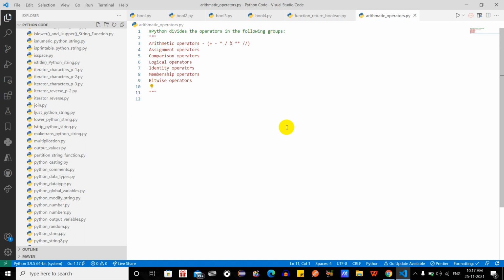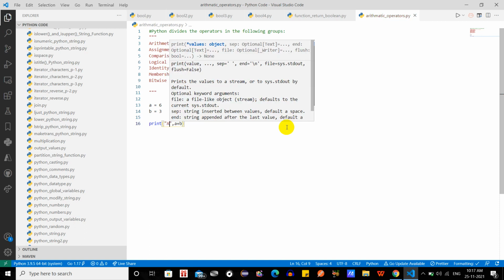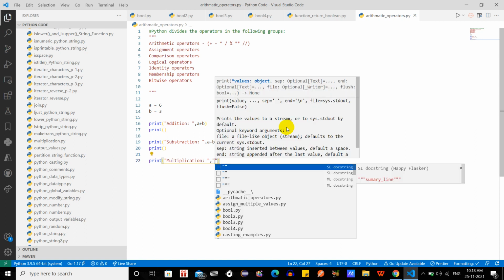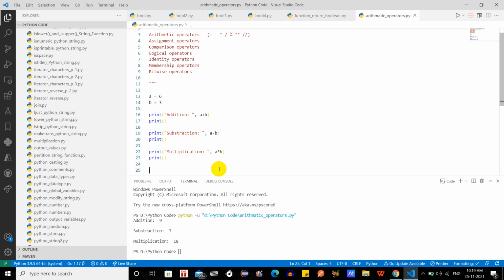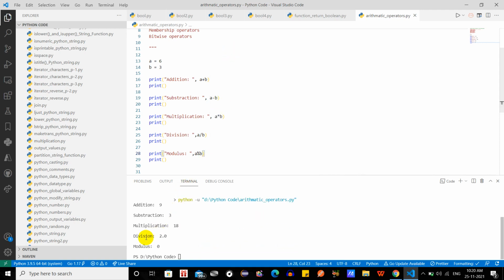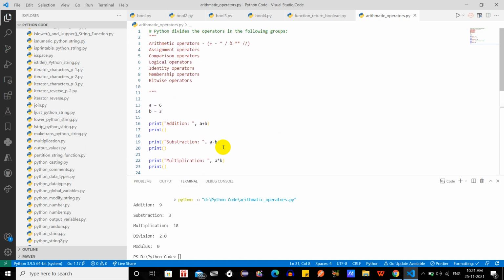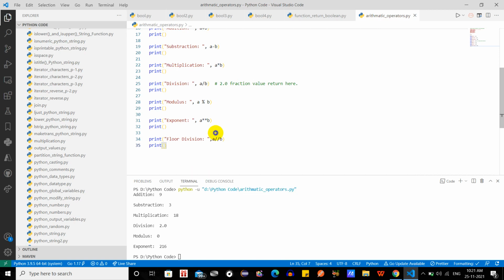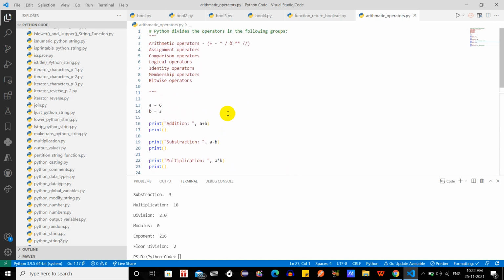Python Arithmetic Operators #66